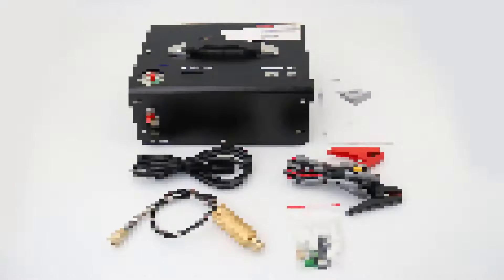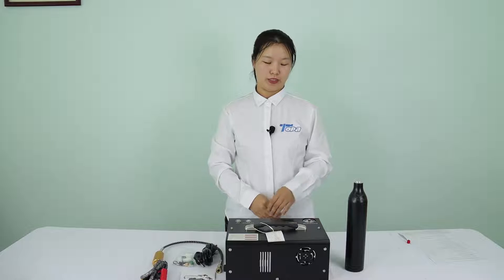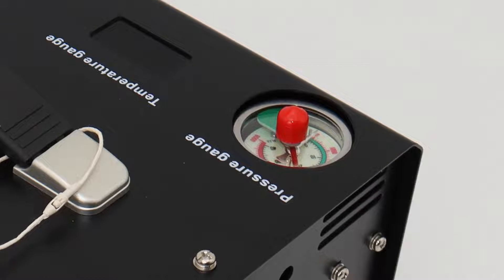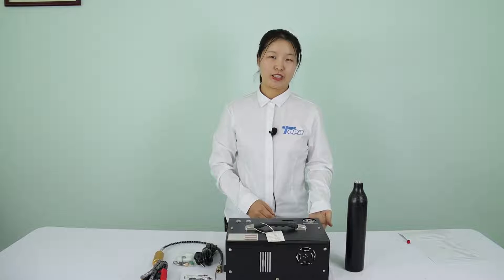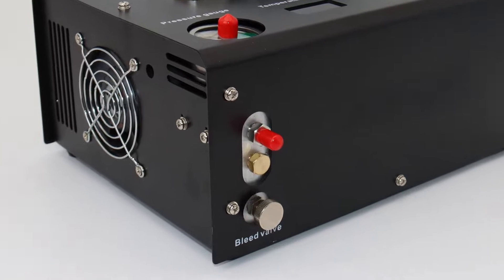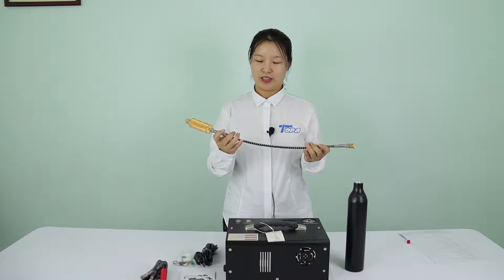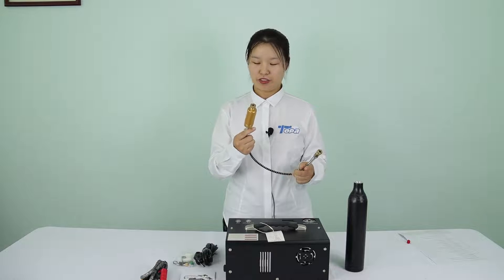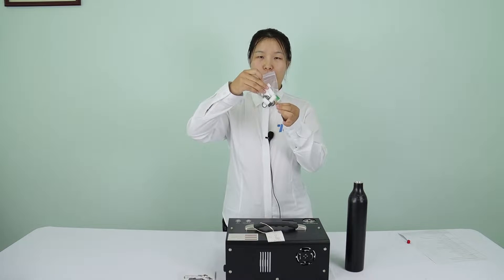05 4500 psi portable pcp compressor ir pump pcp,portable pcp air compressor ,30mpa air compressor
Adjustable auto-shutoff Pressures up to 4500 psi Integrated LED lights on underside of the unit for low light use Capable of running off of a 110V or 220V outlet or 12V car battery
Power supply for electrical outlet use is built into the unit.Wave goodbye to scuba tanks and hand pumps forever with a compressor built to go anywhere you can—the Air Venturi Nomad II.
Boasting big features in a small package, the Nomad II is a compact compressor that can be powered from any 110 or 220V outlet. But don’t feel the need to stay put! If you have a car, you have a fill source, as the Nomad can also operate from a 12V car battery—a real lifesaver for PCP gunners filling up at the range or in the field. No matter where your airgunning takes you, the Nomad II will keep you aired up and ready to shoot.
If that wasn't enough, the Nomad II has built in LED lighting on the bottom of the unit, so even when light is fading, your air supply never will. And with the addition of the built in power supply and the included travel bag, the Nomad II is easily the most portable air compressor on the market.
Whether filling a PCP airgun from empty or just topping off, the Nomad II fills quickly and efficiently. When tested, our Nomad II was able to fill a 250cc cylinder from 0 psi to 3000 psi in as little as 9 minutes.
The Nomad II lets PCP airgunners break free of stationary fill sources forever! Become your own mobile air powerhouse with the Air Venturi Nomad II Compressor.
Please Note: The Nomad II is recommended for filling PCP guns only and is not to be used for breathing air.
New Generation Compact PCP Air Compressor: There is no need to add oil and circulating cooling water, which reduces the trouble of connecting an additional water pump and simplifies the operation. The built-in high-power fan can improve the cooling efficiency greatly and make the compressor fill your airgun continuously. The temperature monitoring function is added this time. When the temperature reaches 90 degrees, please shut off the compressor for cooling and keep the cooling fan running.
Set-Pressure & Auto-Shutoff: The compressor can easily achieve 300Bar/4500Psi/30Mpa, which can meet the air pressure requirements of most air guns.Besides, it has a very practical function of setting the inflation pressure and can automatically stop filling when the preset air pressure is reached. The cooling fan still keeps working. For sufficient air pressure, there is a delay of approximately 6 seconds about auto-shut off.                                                                                              8MM Quick Connector & Oil-Water Separator: The inflation nozzle is a 8MM female port, which can be quickly connected and disconnected. It is suitable directly for nipples of PCP air rifles/pistols and paintball tanks. For example, BENJAMIN Marauder/Discovery/Bulldog, Air Arms, Umarex Gauntlet, Beeman Chief, Airforce Condor, Gamo Urban. The activated carbon separator on the hose can be used repeatedly. It can efficiently filter oil and water in the air and output clean and dry high-pressure air.
 Built-in Power Adapter & Simple Connection：Power converter and compressor are integrated. The rated power is 350w. Directly powered by 110V AC at home or 12V car battery in the field (current above 40A). It is very convenient to fill your PCP air gun or paintball tank anywhere. The maximum inflation tank is limited to 61ci (1L). After 25 minutes of continuous pump, the compressor will automatically stop filling for safe. Restart after 8 minutes of rest. The cooling fan is controlled manually.
Portable Design & Burst Disc：This PCP dedicated air compressor is mainly designed for tanks less than 61ci (1L). The portability, safety and durability has always been our designers' top priority. The tested filling speed is as follows：0.5L cylinder, from 200BARS to 300BARS takes 5 minutes around; from 0BAR to 300BARS takes about 18 minutes.
If you want to know more about our products, please contac us by SHIJIAZHUANG TOPA TRADING CO.,LTD